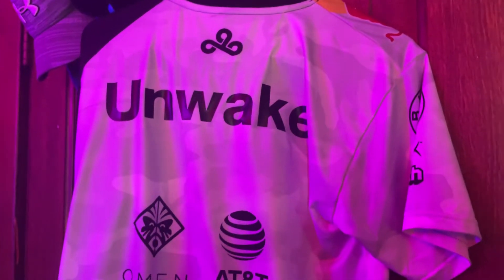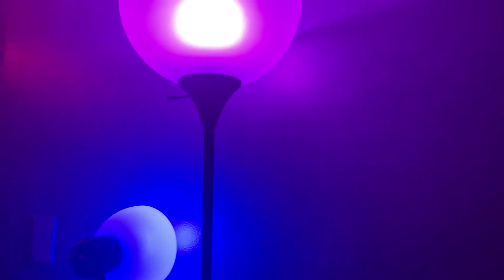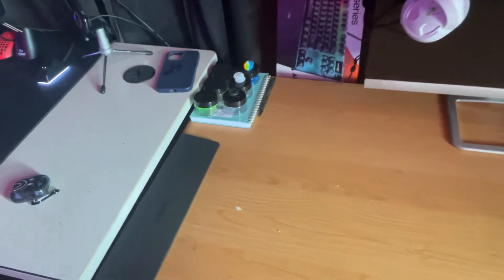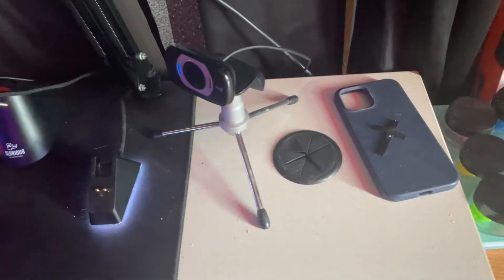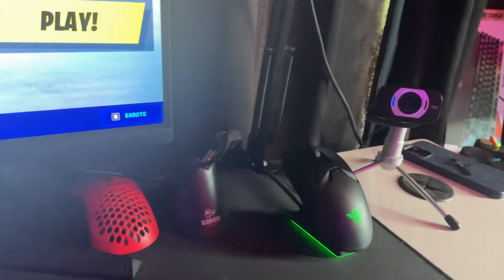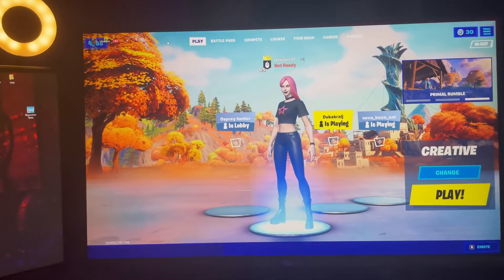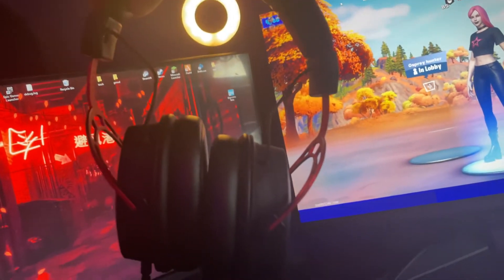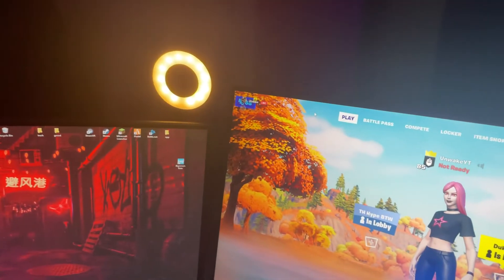14 Year olds $6,000 Fortnite Setup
Hey if you guys did enjoy the video please let me know by dropping a sub and a like with post notis on, have a great rest of your day!

Ps. I forgot my microphone but it is a zingyou Amazon microphone. Great quality for a low price